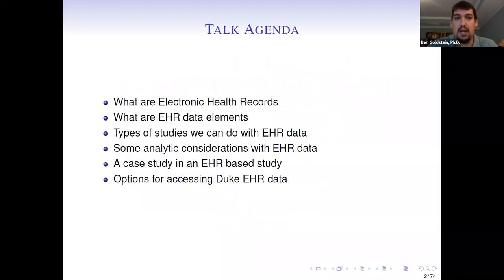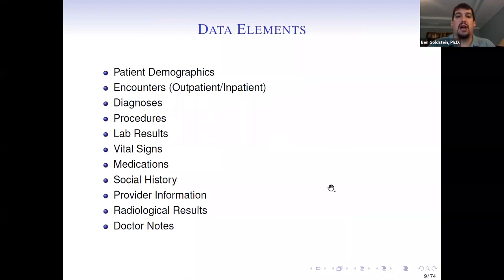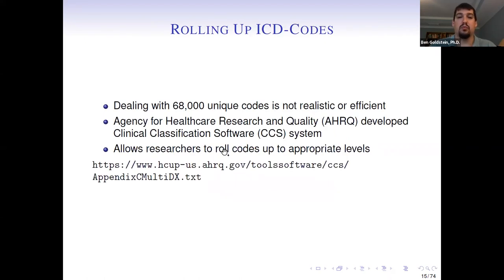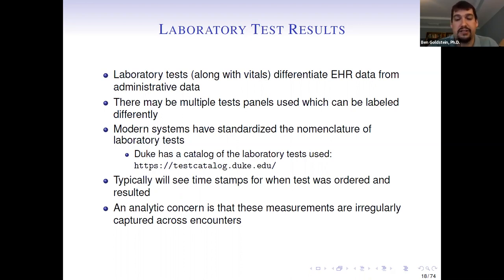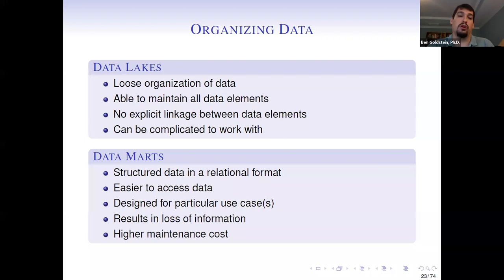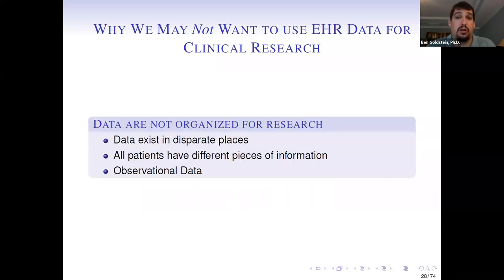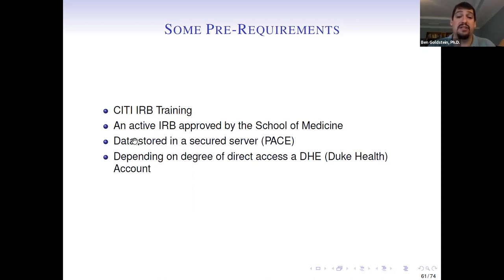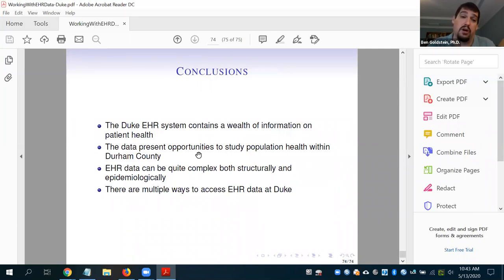“Working with EHR Data from Duke University Health System: What is it and How Do I do it?"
Abstract: Benjamin Goldstein, Associate Professor of Biostatistics & Bioinformatics; Duke Clinical Research Institute; Children's Health & Discovery Initiative, and DUPRI Faculty Scholar presents a comprehensive review of Electronic Health Record (EHR) data available through the Duke University Health System including data limitations, potential for medical, public health and social and behavioral research, and avenues for data access though
Duke. May 13, 2020